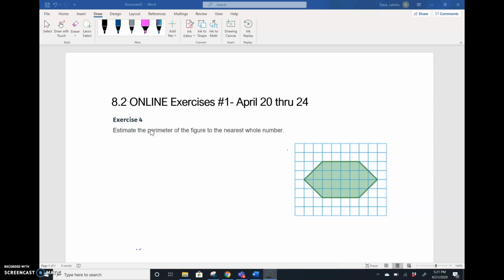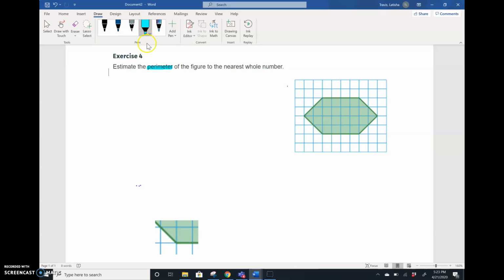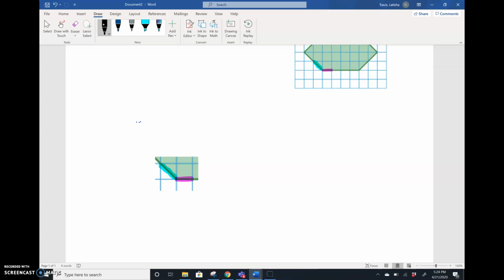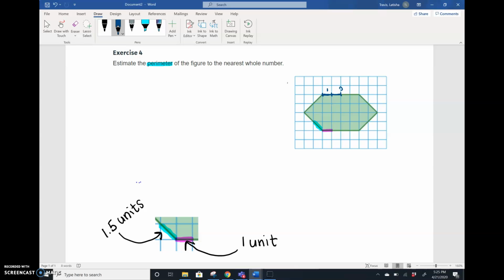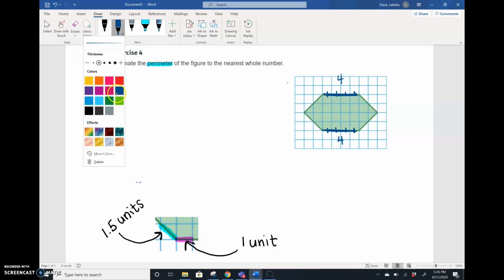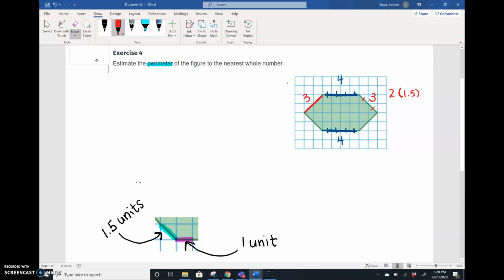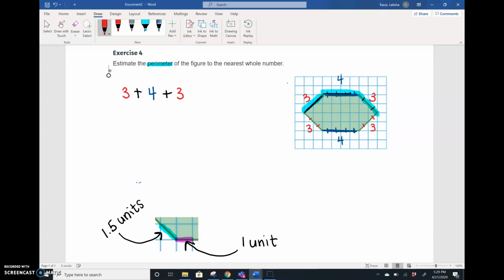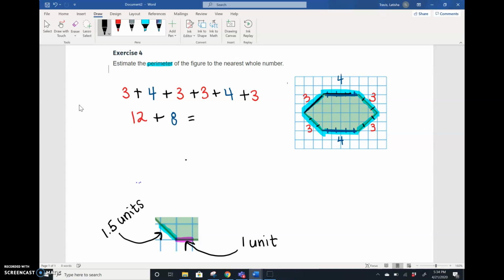Estimating the Perimeter on a Coordinate Grid